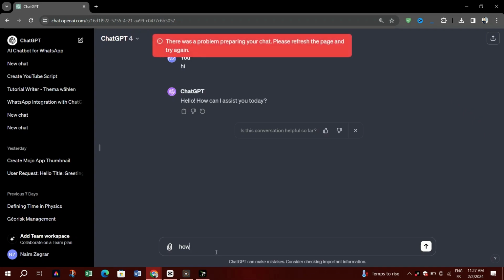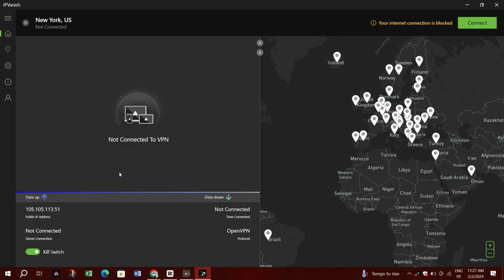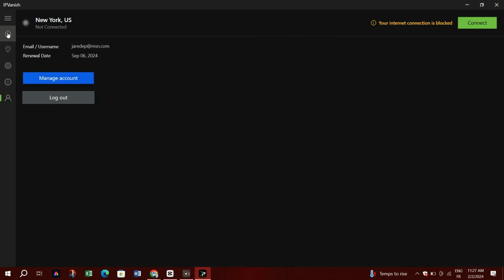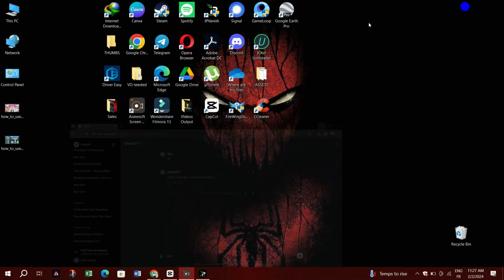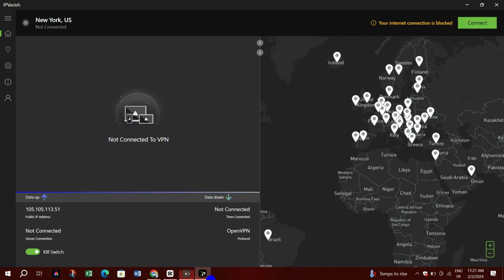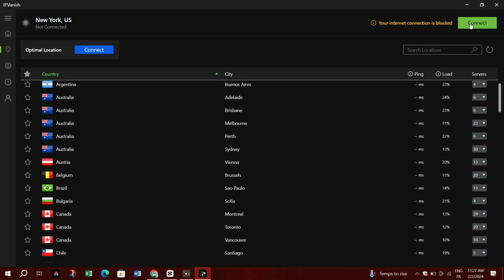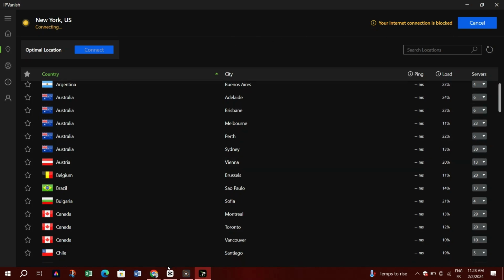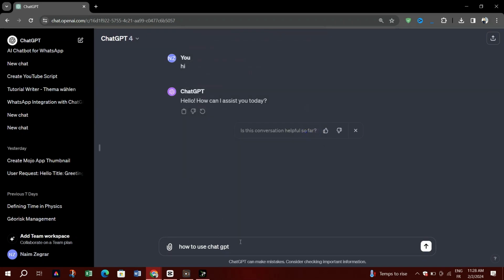How to Access ChatGPT From Anywhere - Best VPN for ChatGPT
ChatGPT is a powerful AI tool for chatbots and customer support. But if you're facing connectivity issues, don't worry - we've got you covered! In this video, we'll show you how to access ChatGPT from anywhere with the best VPN for ChatGPT. Say goodbye to chatgpt problem solution and hello to seamless performance with this simple solution!